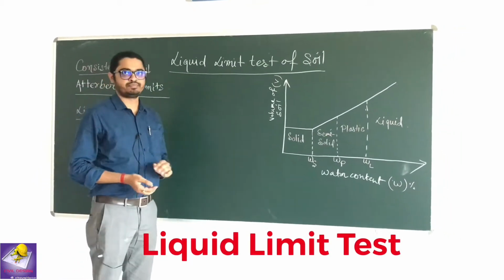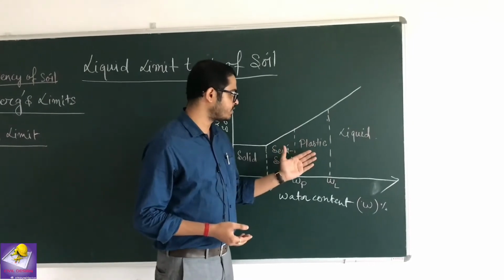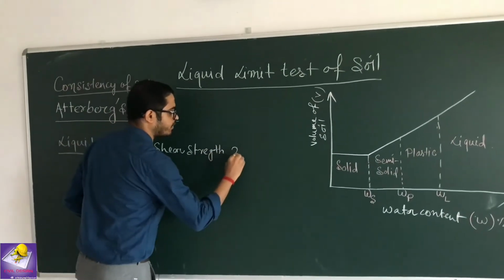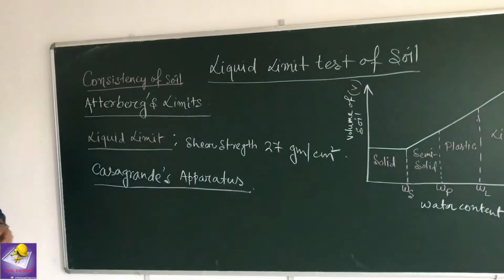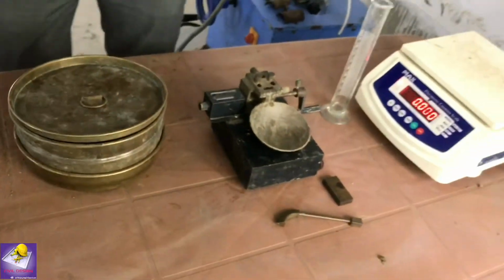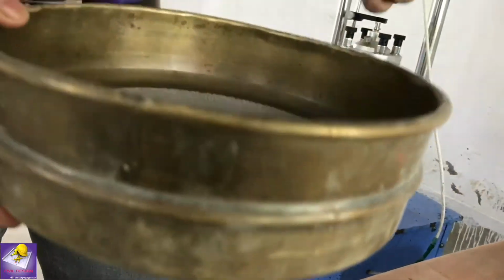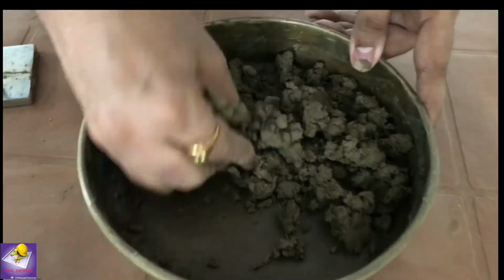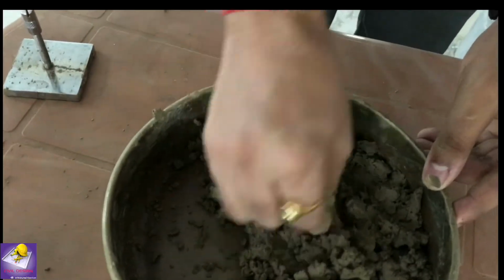Liquid limit of soil sample | Aterburg limit | Consistency of soil | Soil Mechnics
Liquid limit test of a soil sample perform in Soil Mechanics Laboratory and Geotechnical Engineering in Civil Engineering Department.